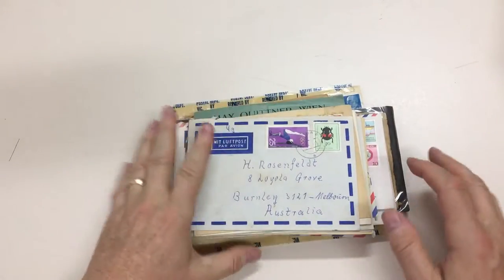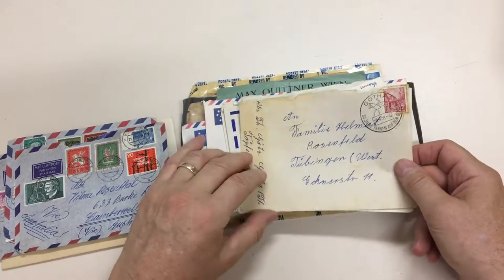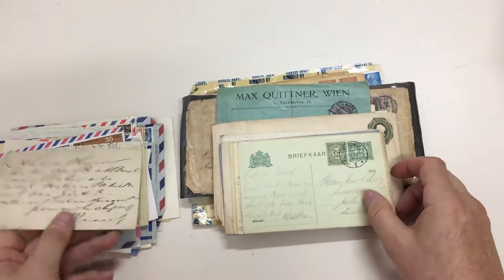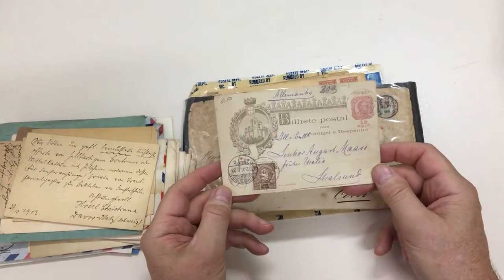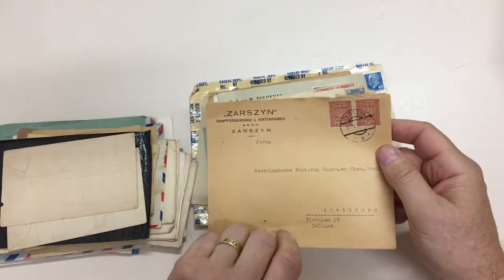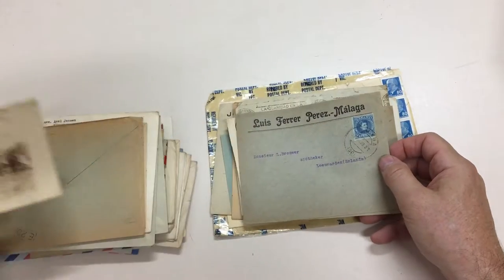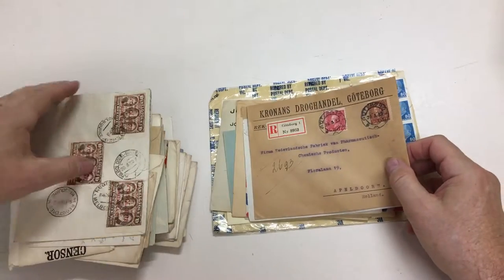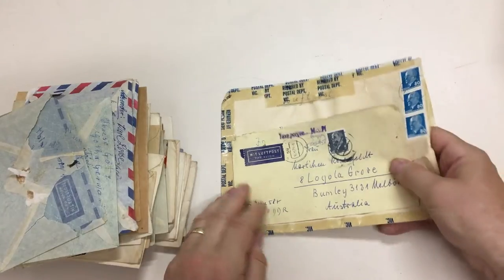Auction 232 Lot 814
Covers accumulation including Netherlands Indies 1938 airmail to Holland with 'POSTAGENT ROTTERDAM- BATAVIA' cds & 1942 Japanese Occupation '3½CENT/DAI NIPPON' Postal Cards used x2, Belgium 1932 registered with 'RECORDS/MELBOURNE' oval d/s in blue on face, Trans-Jordan WWII censor, Turkey x5, some postal stationery, then larger group of Germany post-WWII airmails to Australia mostly from DDR (East) with variety of frankings noted large cover with 'REPAIRED BY/POSTAL DEPT/VIC.' tape, a few 1950s from Berlin also, plenty of pickings, condition mixed but many fine. (Qty 100+)